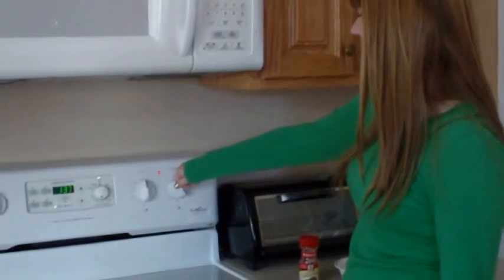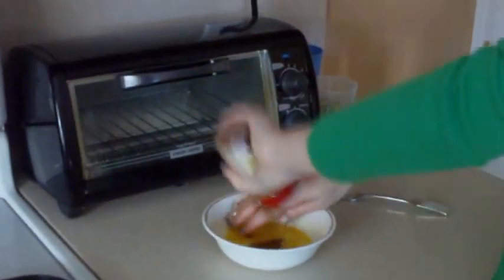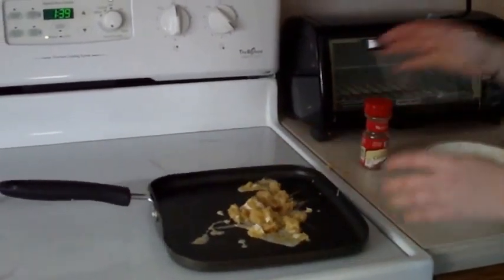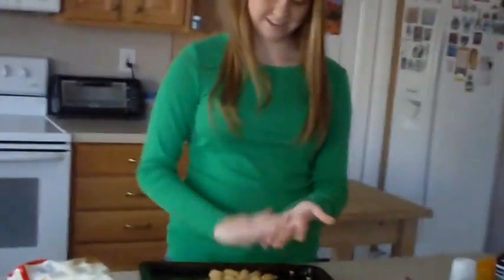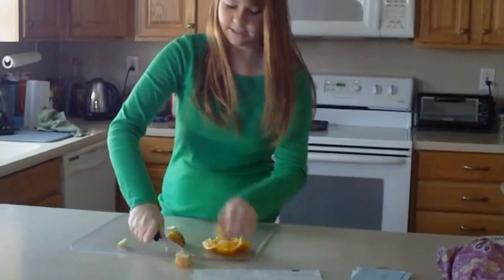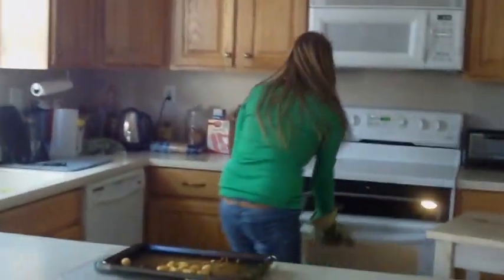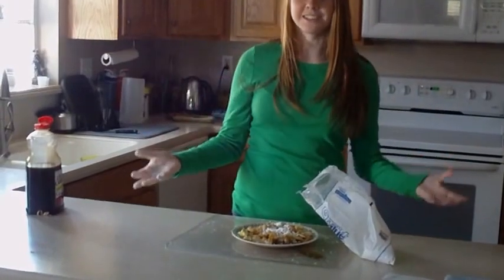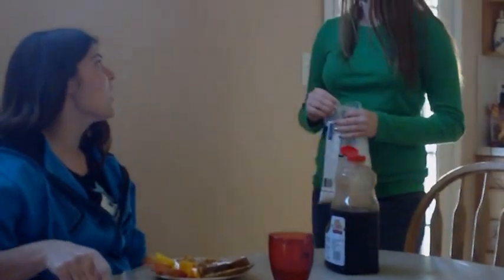How to Make a Healthy Breakfast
How to make french toast and tater tots, with a side of fruit.